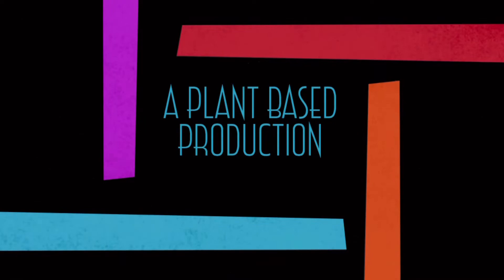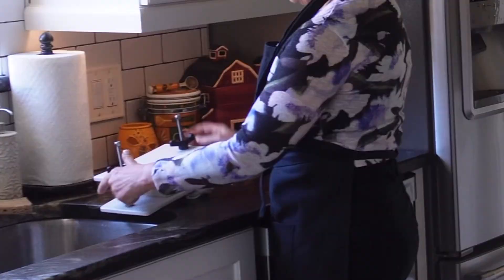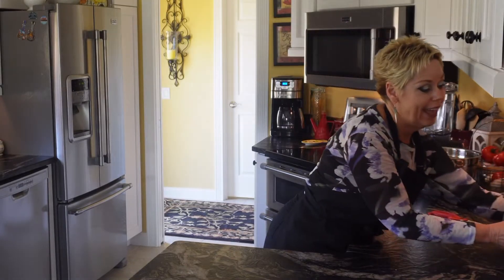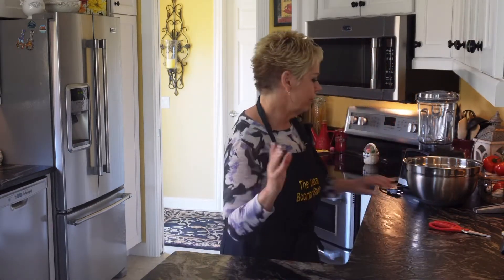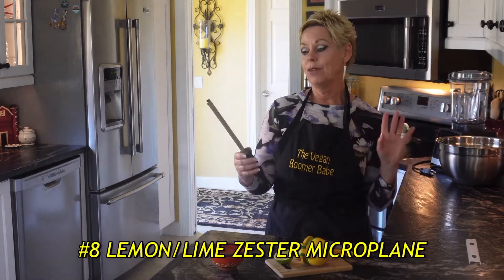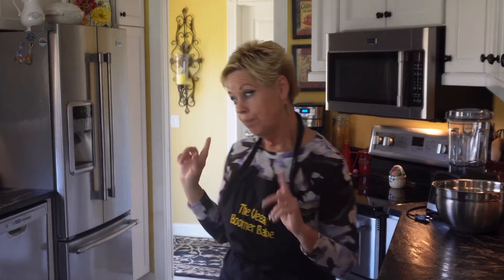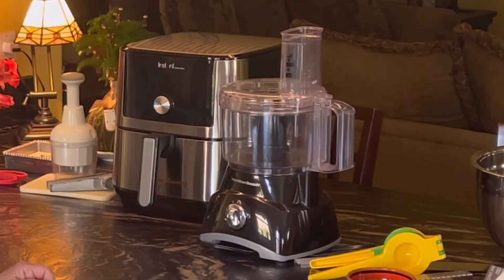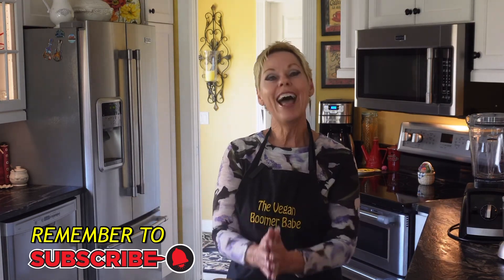12 Essential Tools For Every Vegan Kitchen-